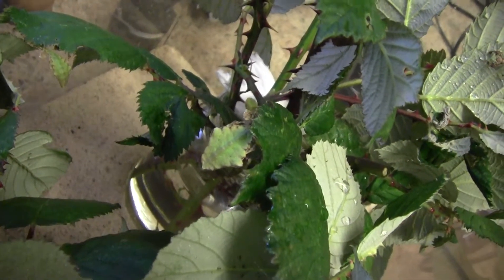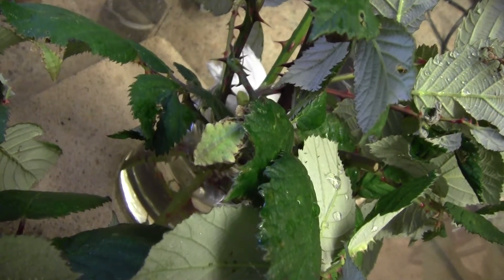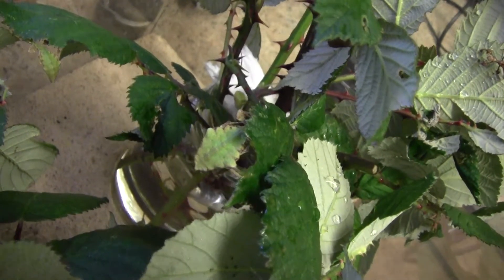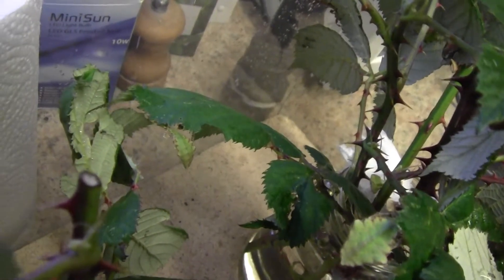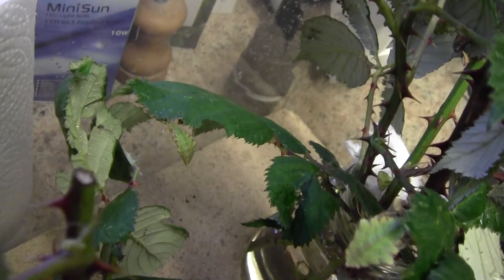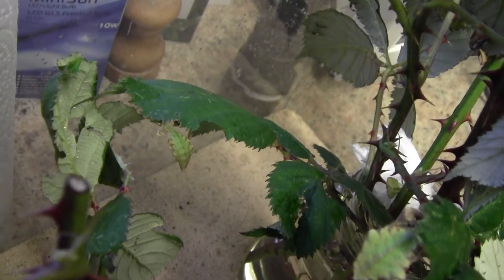Phyllium giganteum hatchlings November 2018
These are our 3rd generation Phyllium giganteum leaf insects from Malaysia.  They are slow to start eating, but go green when they do.  We hope we will get a fair few of them to start growing.